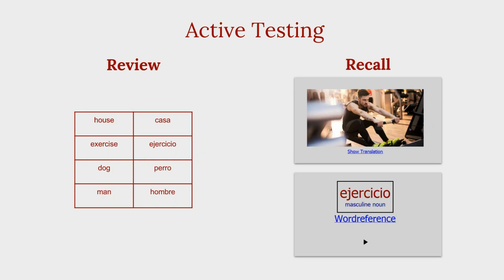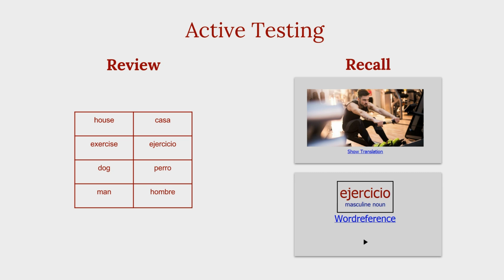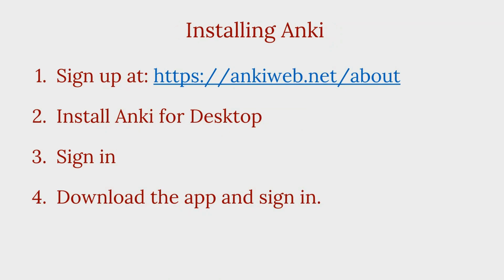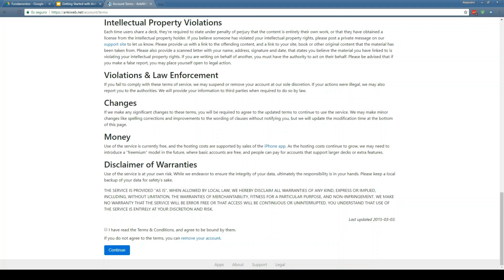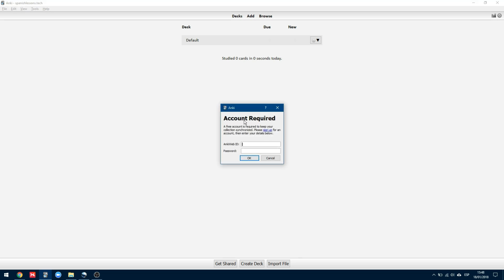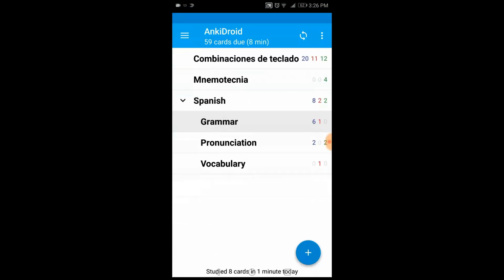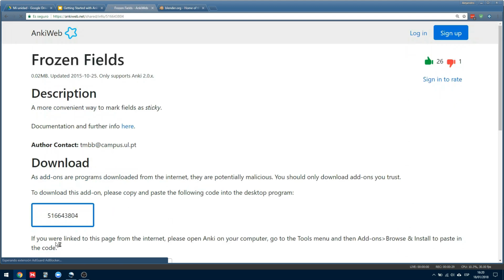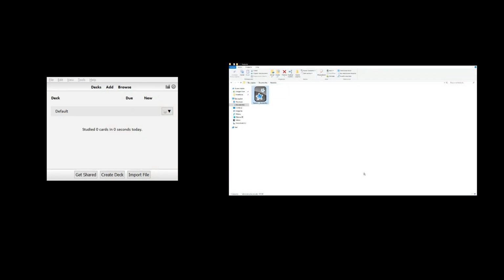Foundations | Getting Started with Anki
Start using Anki, a great tool for language learning.